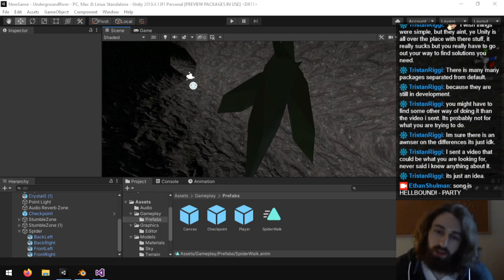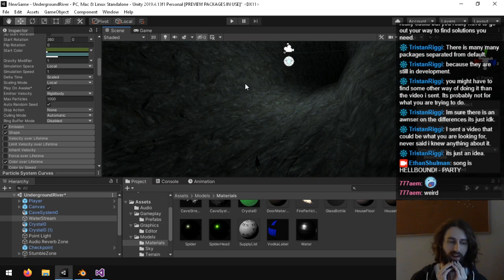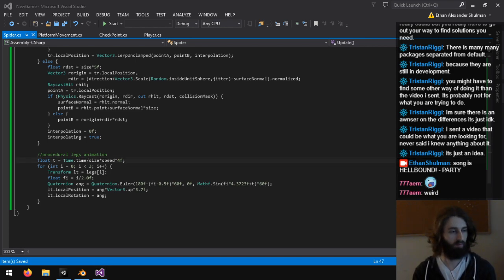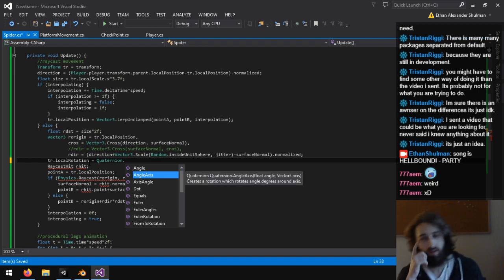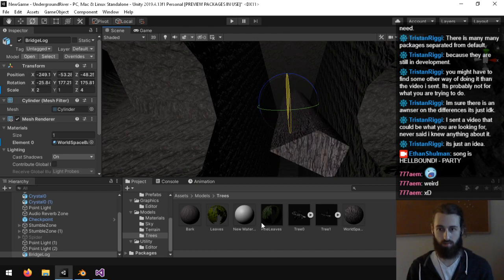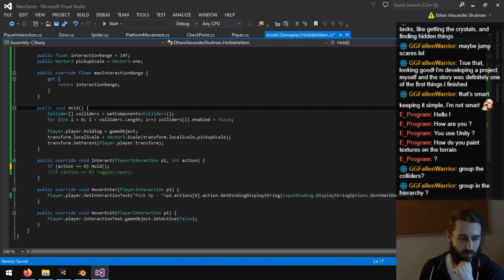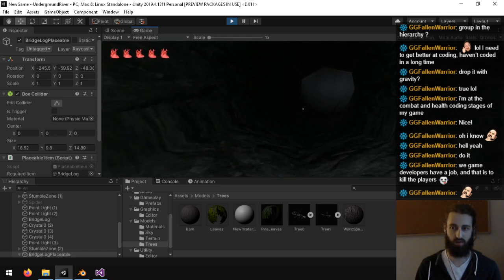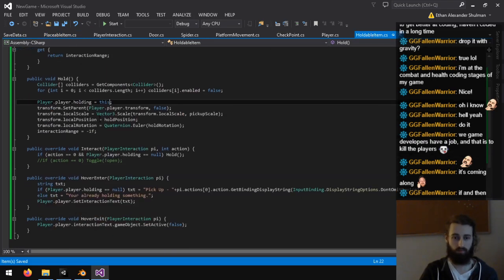borpaSpin (October 25 2021 Live Stream)